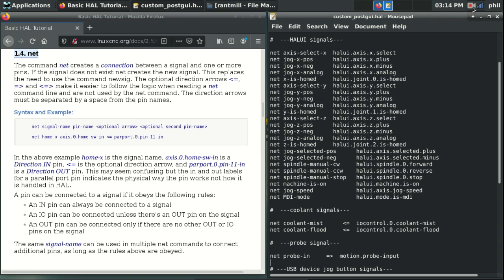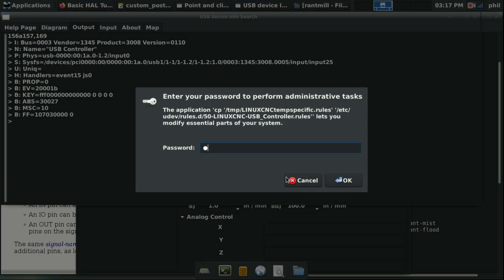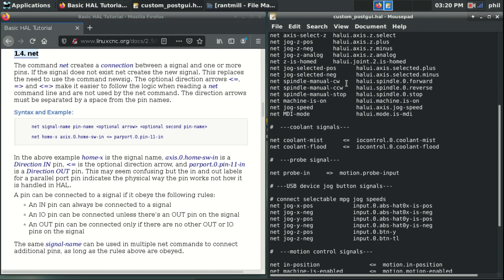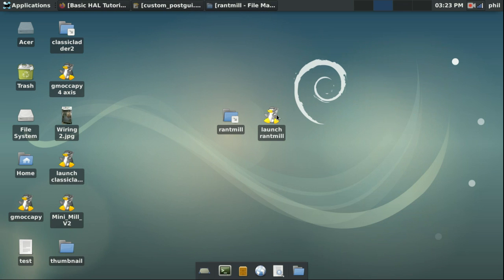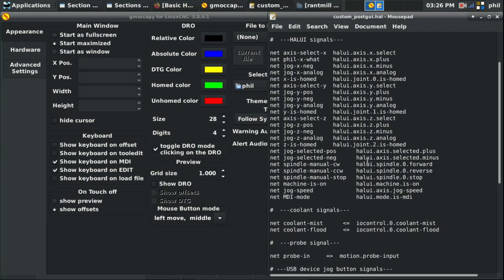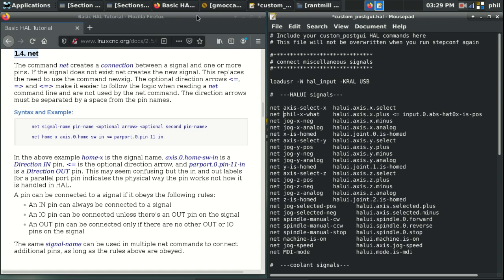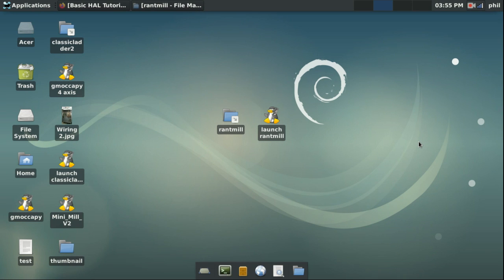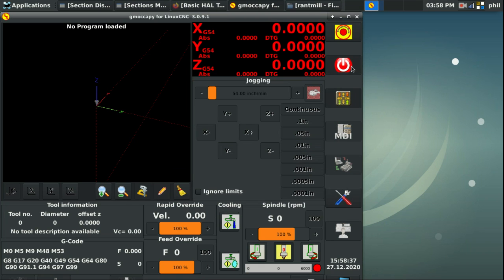LinuxCNC HAL basic tutorial, Part 2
Continuing on with the HAL tutorial, we'll explore the NET command and how it functions with LinuxCNC